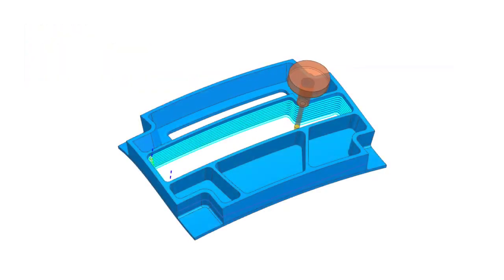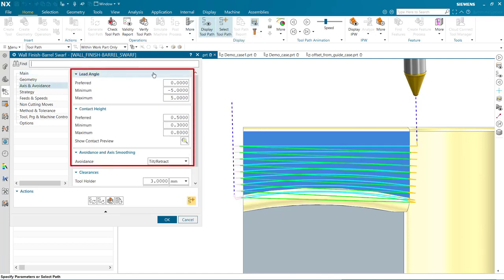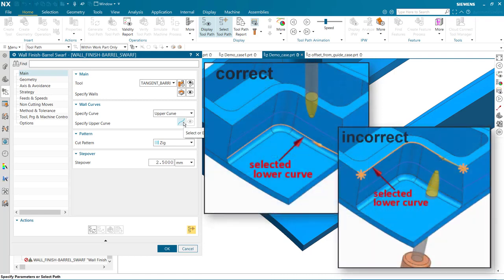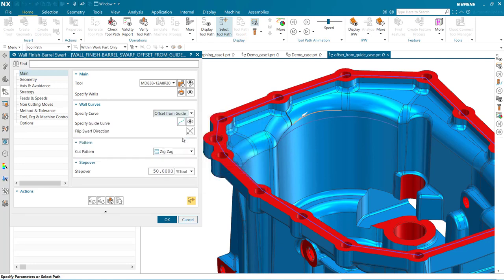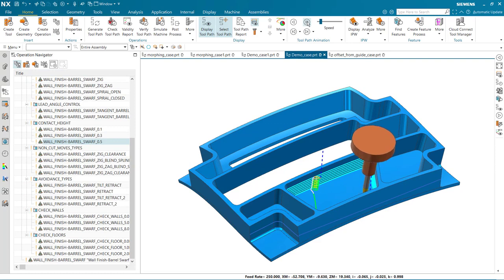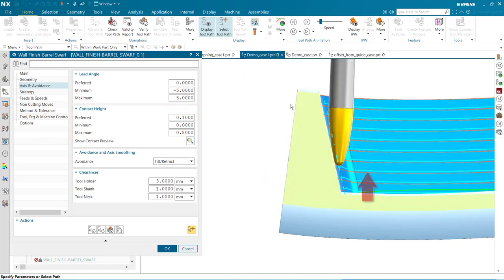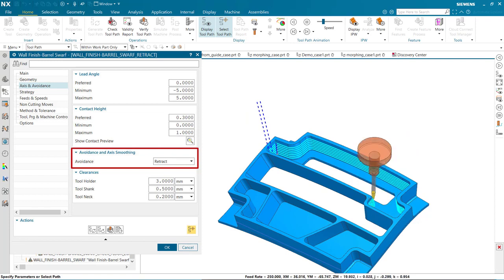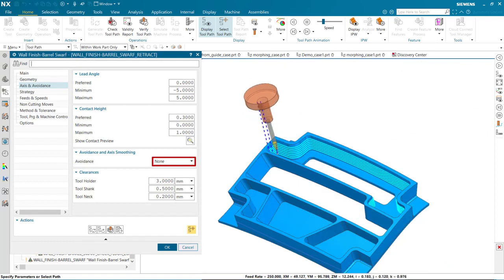Maîtrisez la Finition Multi-Axes avec NX CAM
"Perfectionner la Finition de Parois en Plusieurs Axes avec NX CAM : Maîtrisez les Stratégies Avancées d'Usinage"